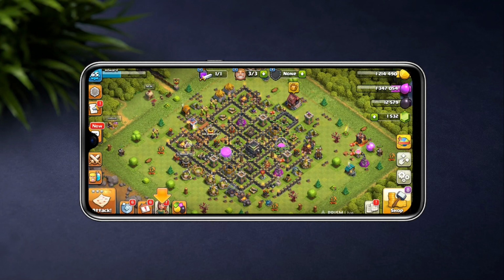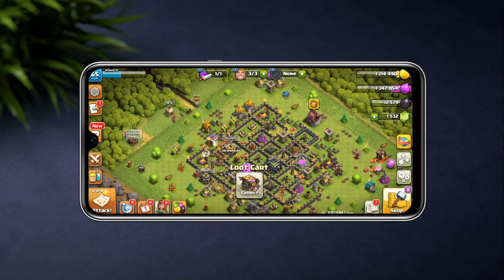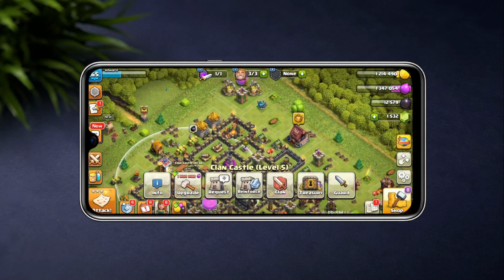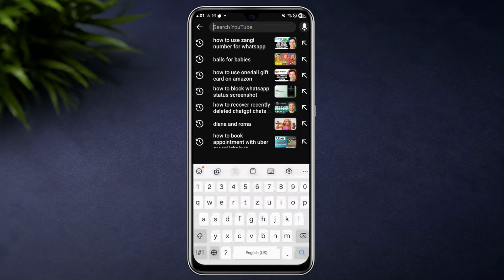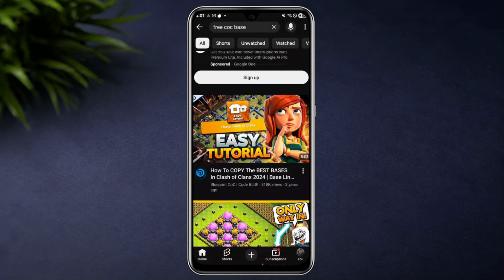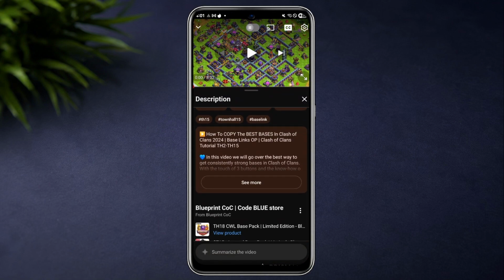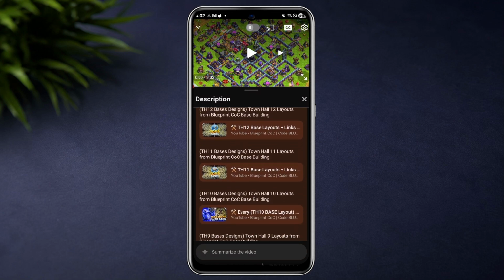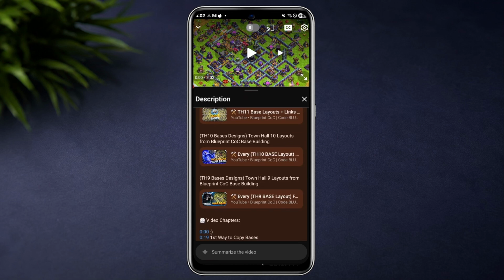HOW TO COPY BASE IN CLASH OF CLANS FROM YOUTUBE (2026) QUICK & EASY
In this video, I am going to show you how to copy base in Clash of Clans from YouTube 2026 with a full guide that makes it easy and fast. Learn the best tips and tricks for copying Clash of Clans bases, including step-by-step instructions and expert strategies to improve your gameplay and defense setup.